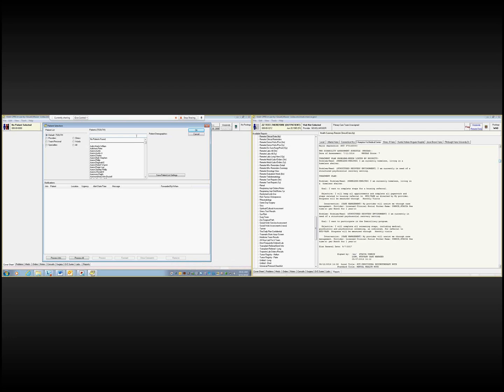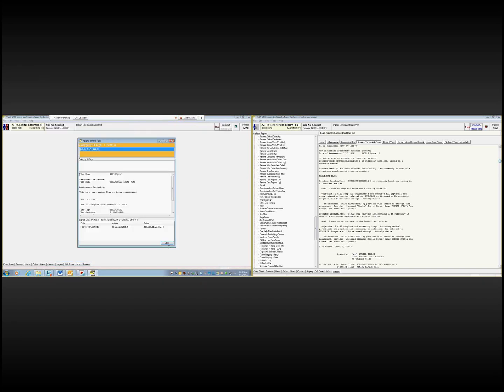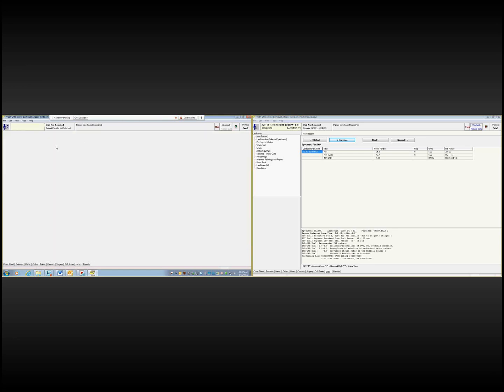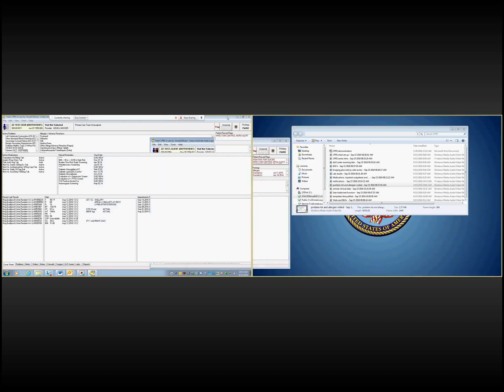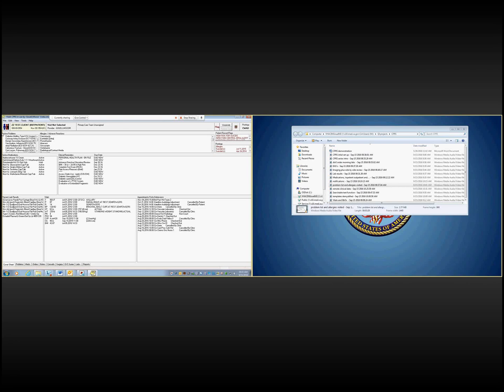CPRS tips and tricks side by side display